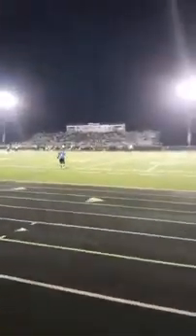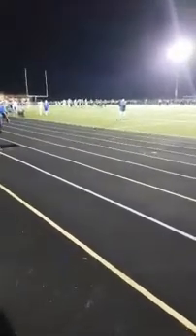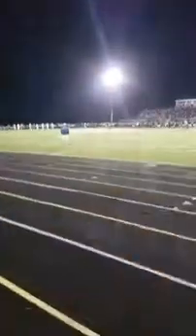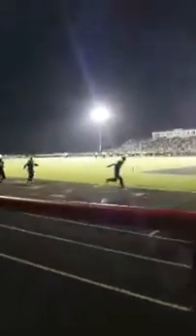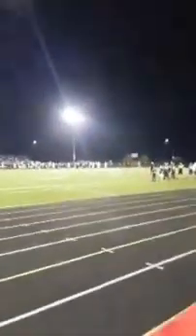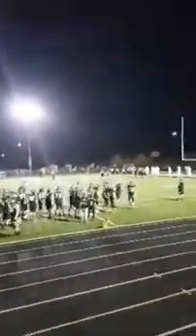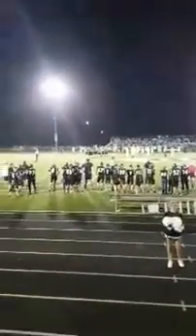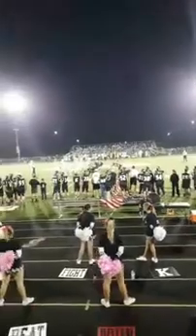Scout Trout Live @ Oak Hill vs East Portsmouth